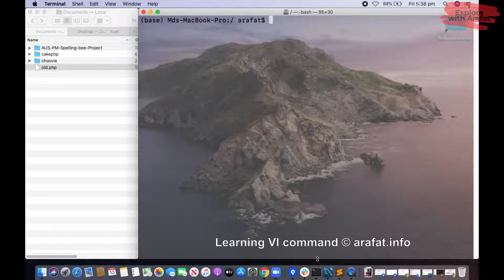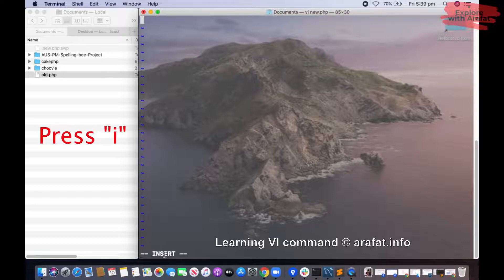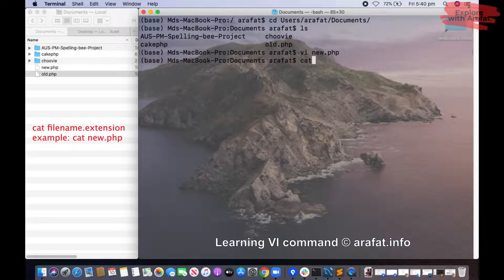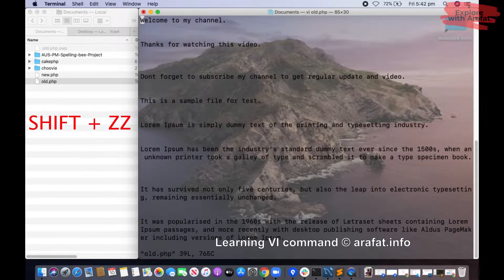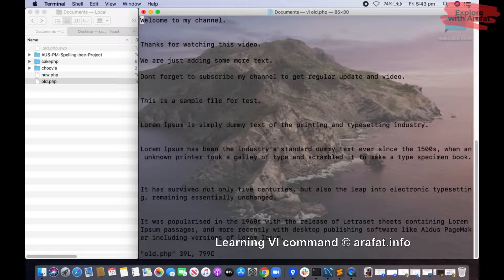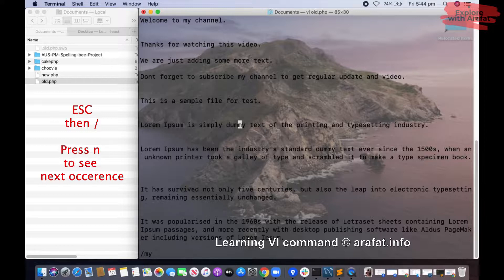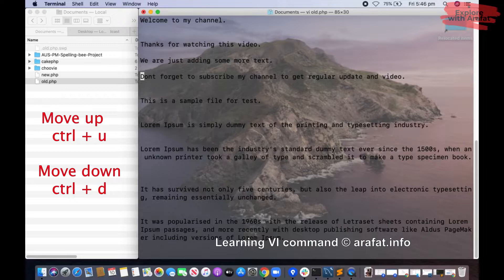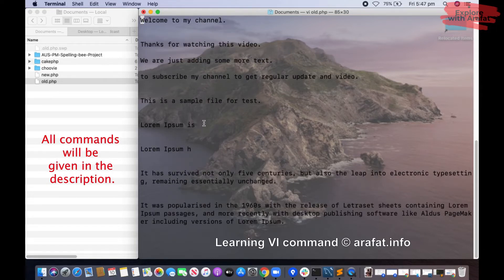Basic VI command tutorial for beginners.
Basic VI command for beginners.

# Open File = vi filename.php
# Save and Close = Capital/Caplock ZZ(twice)
# Insert Mode = i
# Save the changes = :w
# Close the file = :q
# Close forcely = :q!
# Save and close the file = :wq

See file content = cat filename.php

Vi Search something
Press ESC then /anyword
Press n for next occurrence

CURSOR MOVEMENT
Faster move word by word forward = w
Faster move word by word backward = b

At the beginning of a sentence = 0(Zero)
At the end of a sentence = $(Dollar)

Top of the window = Shift + h
Middle of the window = Shift + m
Bottom of the window = Shift + L

Move few lines at a time upper = ctrl + u
Move few lines at a time down = ctrl + d

Delete a word that the cursor = dw
Delete all words after the cursor = shift+d

Select text = v
Copy few text = p